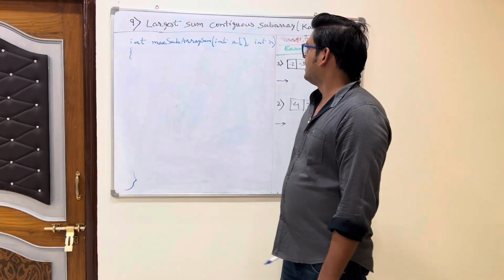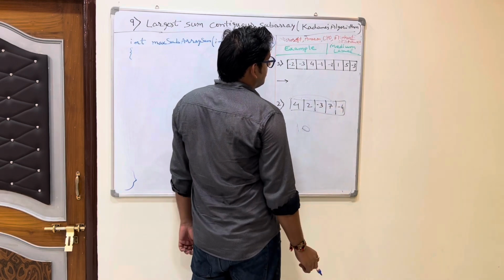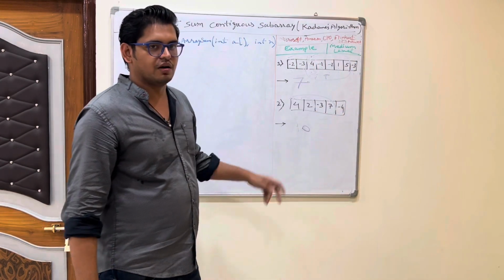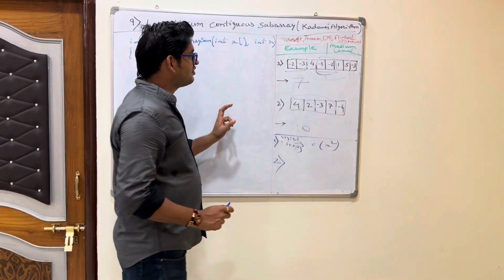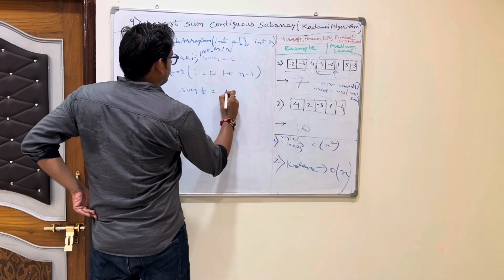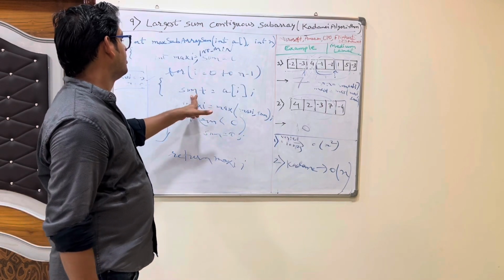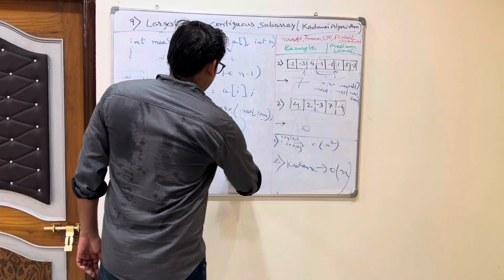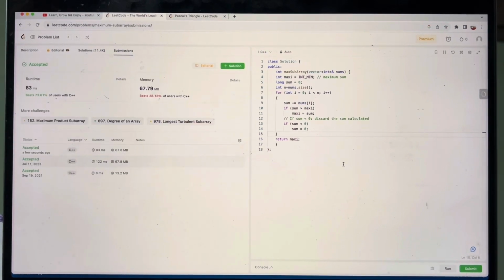9. Largest sum subarray | Kadane’s Algorithm | Array | Problem Solving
This question has been asked in Amazon, Adobe, Flipkart and D.E Shaw. This is a medium level interview question. Please try to solve the question by yourself before watching the code walkthrough part of my video.